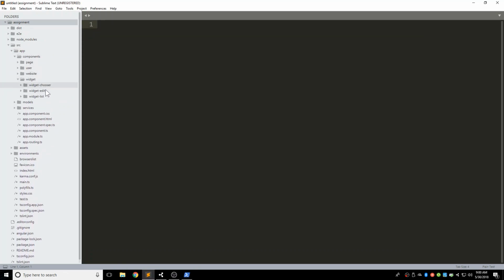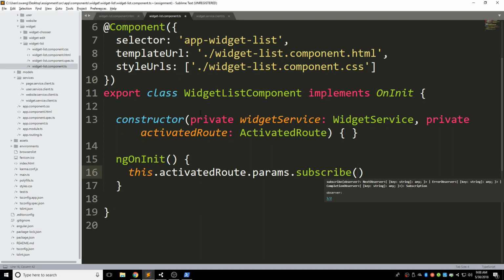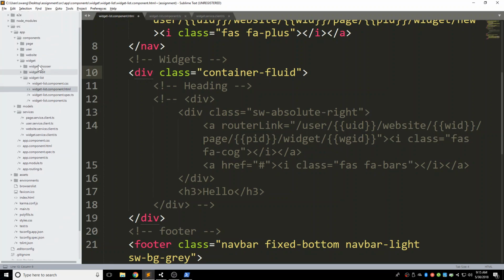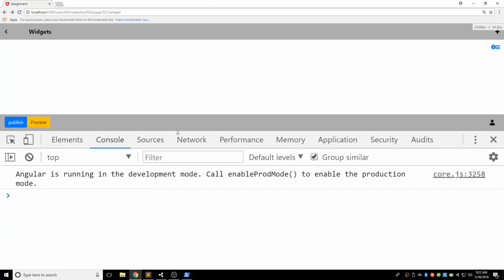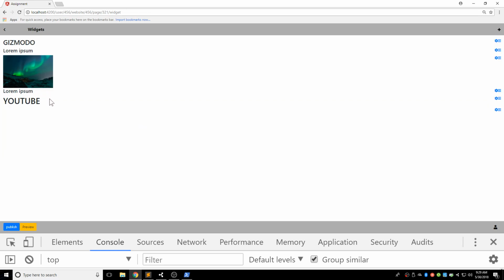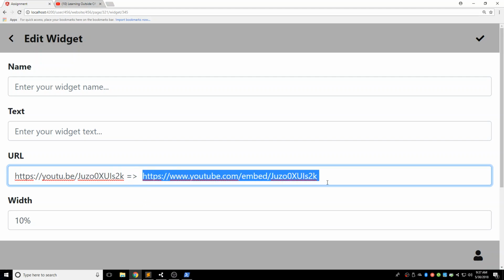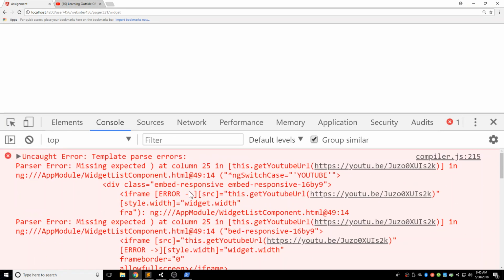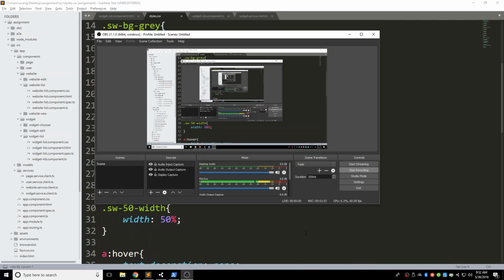Assignment 4.6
Widget List